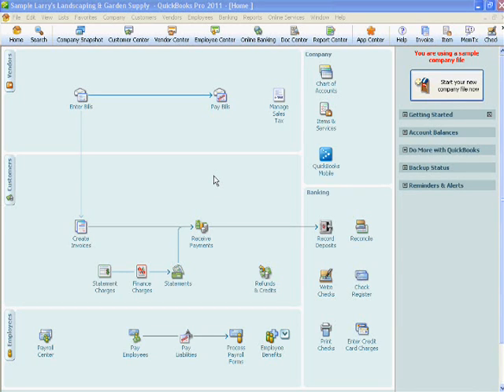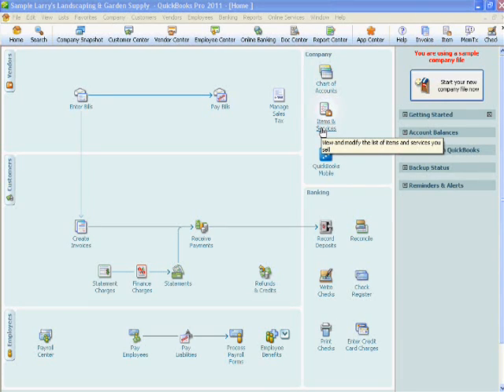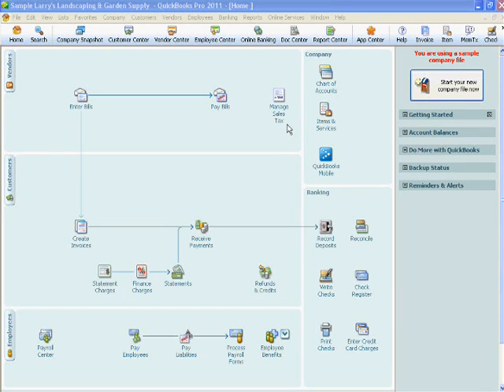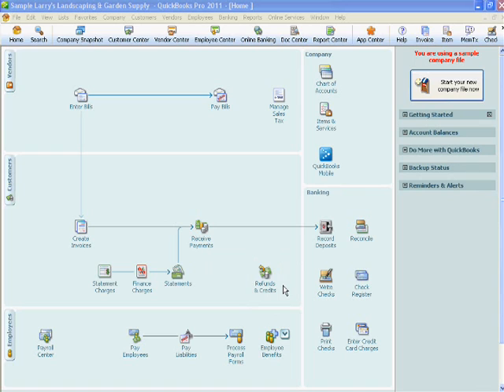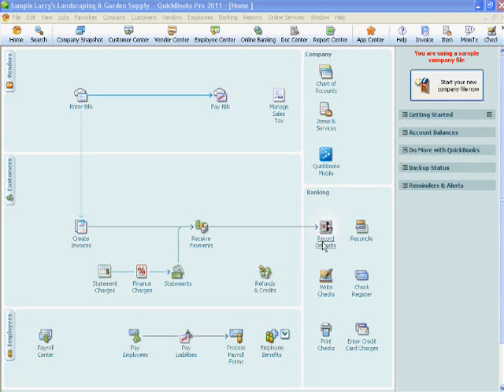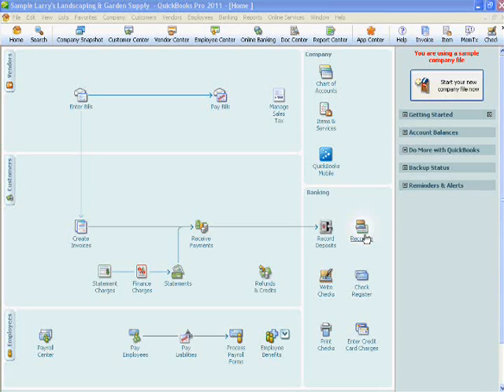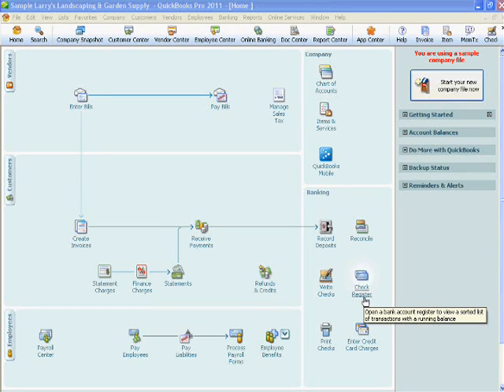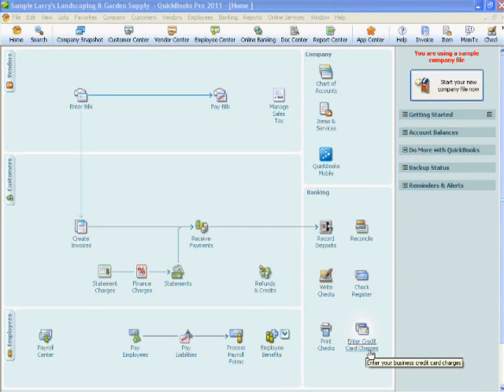Basic Features in QuickBooks to Help Manage Your Business Cash Flow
Are you a new business owner or just started using QuickBooks to manage your company's finances? If so, this video is for you!

This is a helpful video on learning the basic features in QuickBooks to help manage your cash flow.